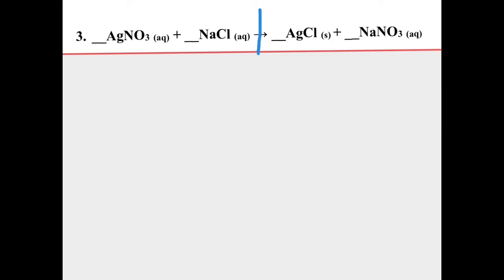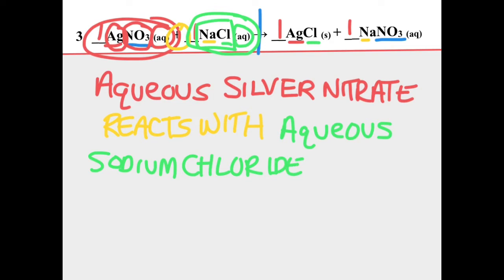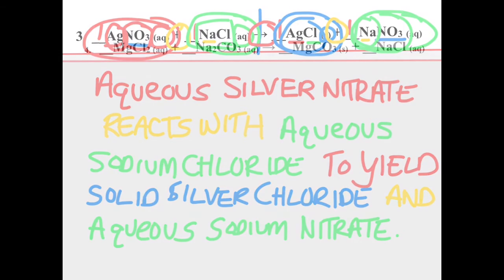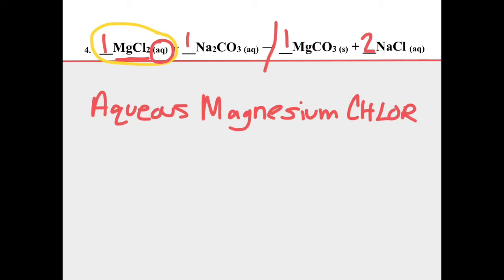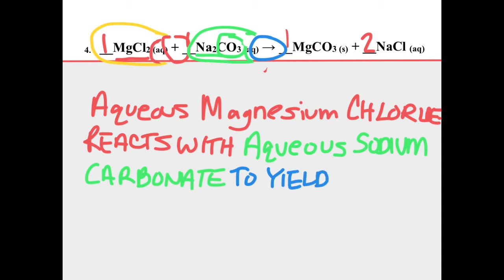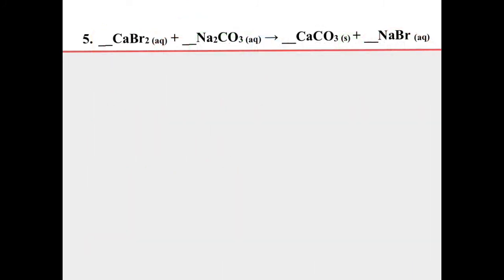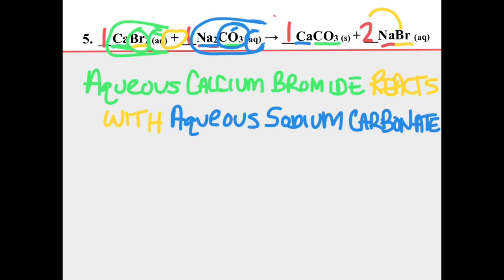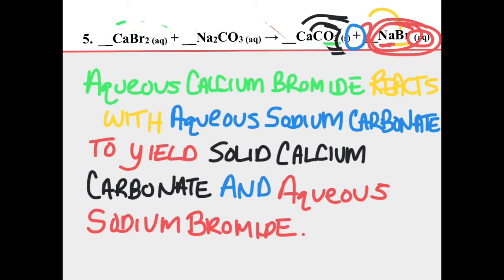Interpreting Chemical Equations Wrksht #5 Part 2 Homework Help